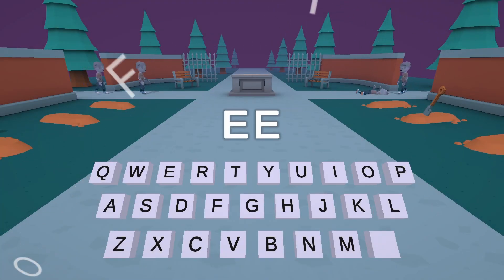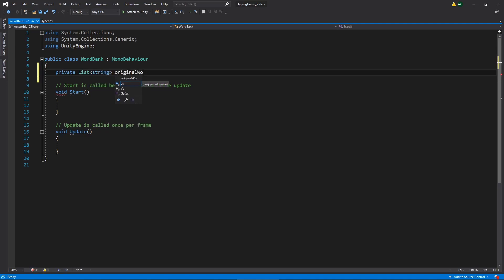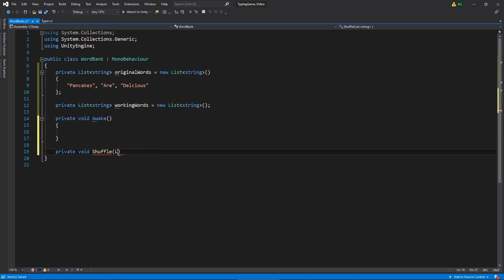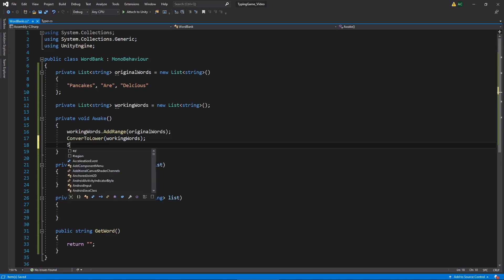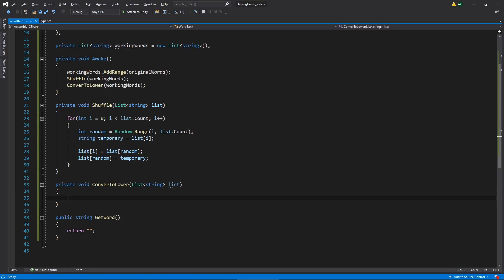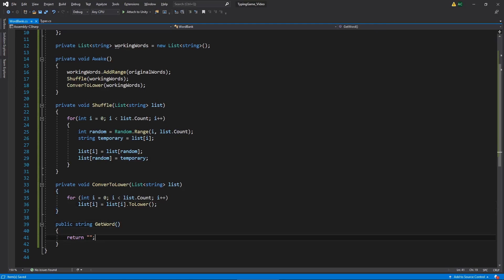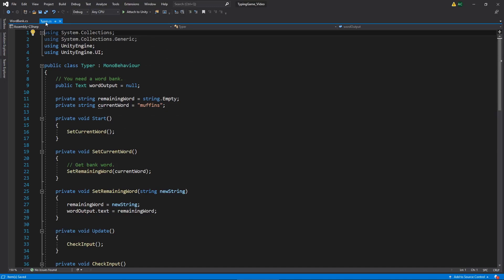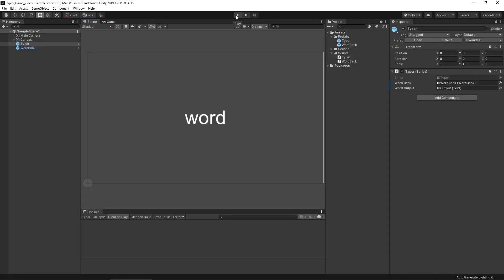Basic Typing Game with Unity [02]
Welcome back! Let's finish our typing game.